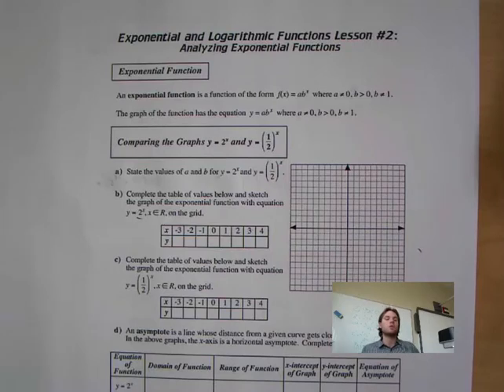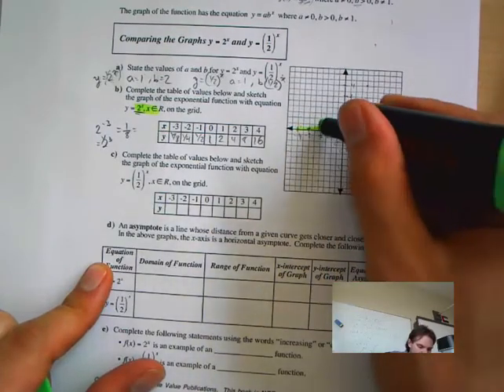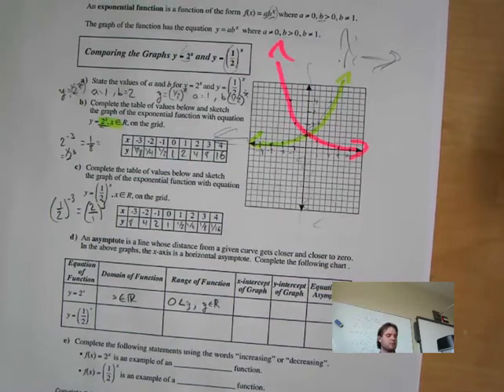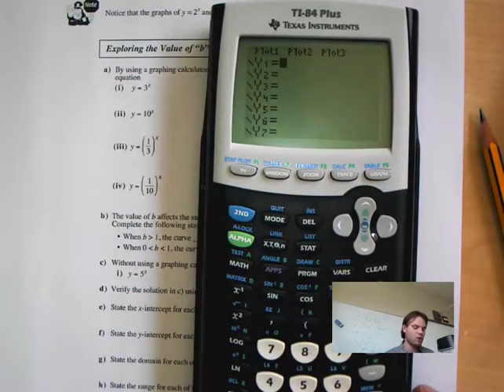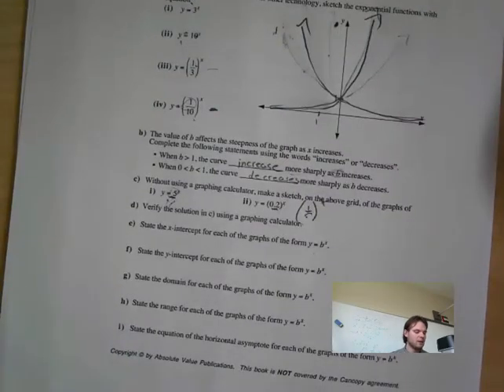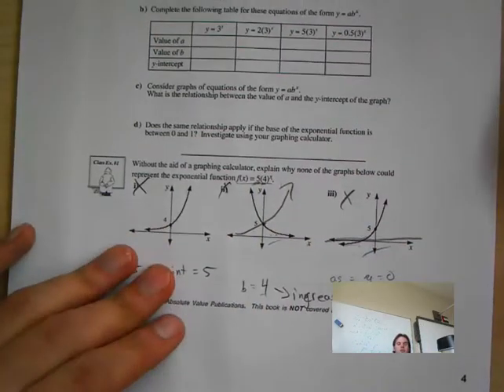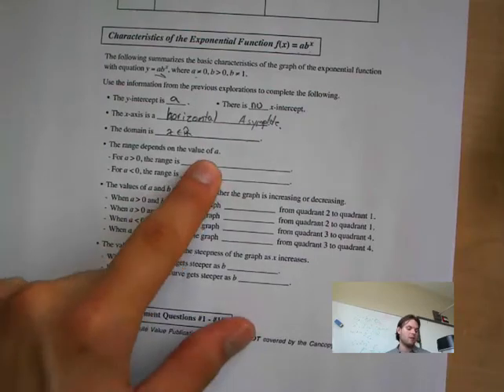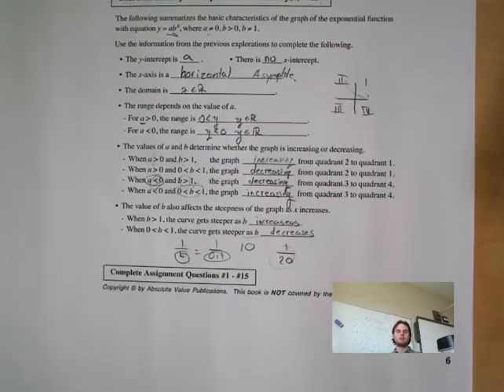math 30 2 unit 6 lesson 2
Analyzing Exponential Functions